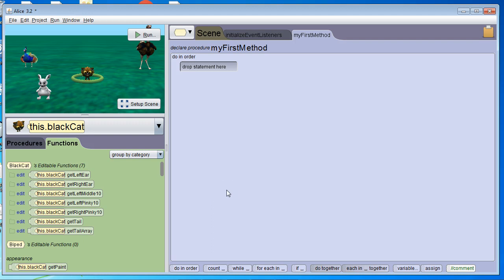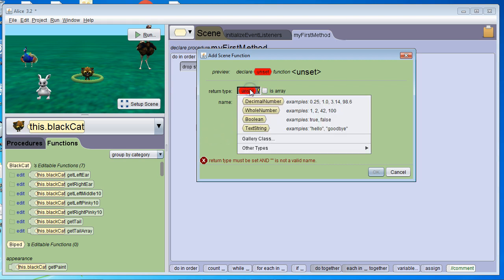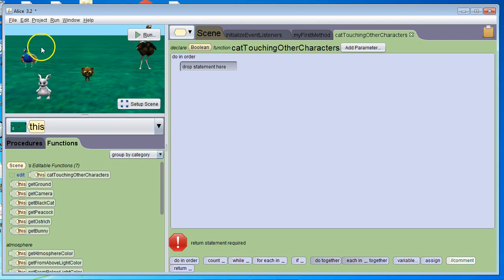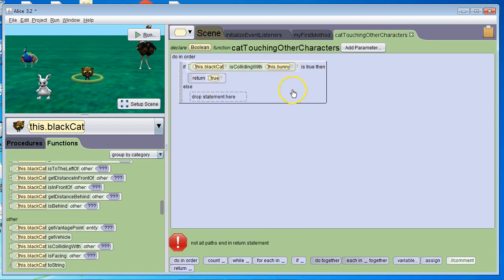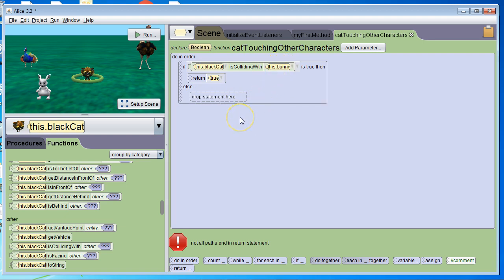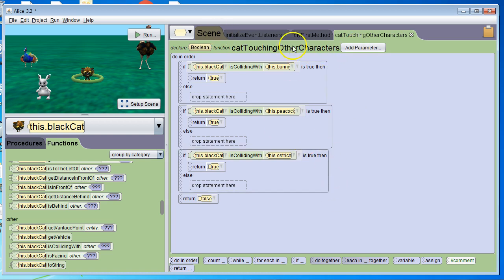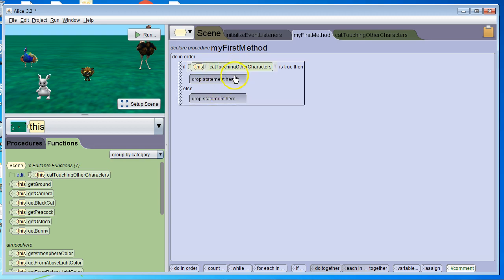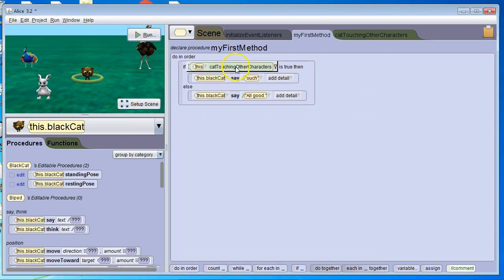Alice 3 Tutorial - #16 - Create A Function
The tutorial explains how functions are different than procedures and shows how to create a function in Alice 3.